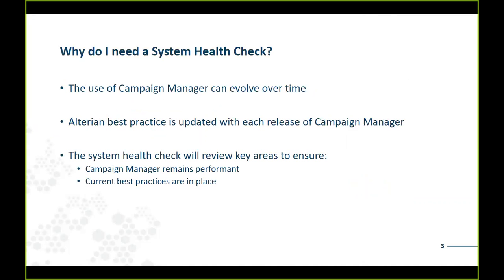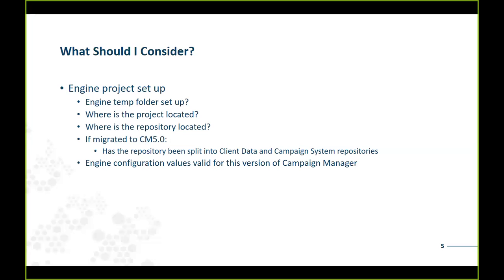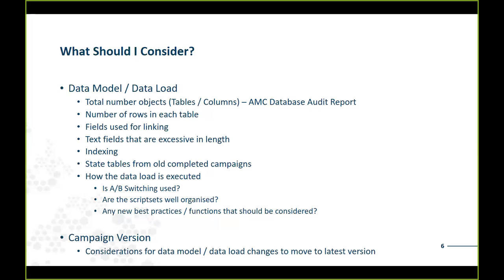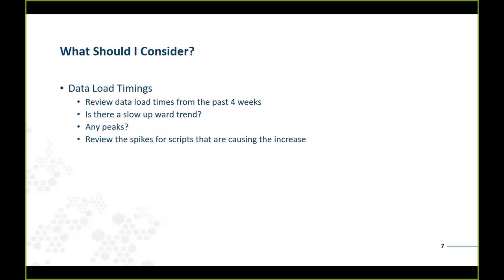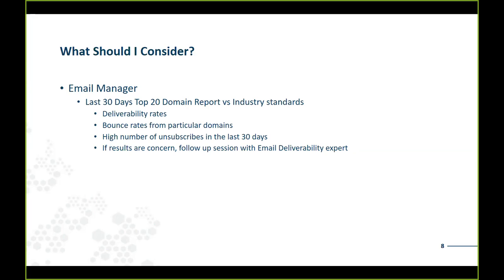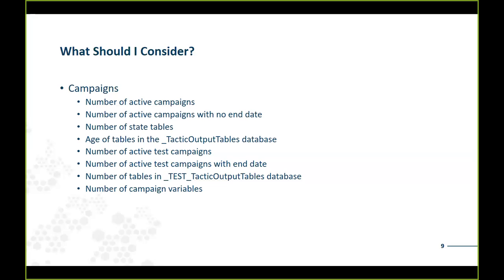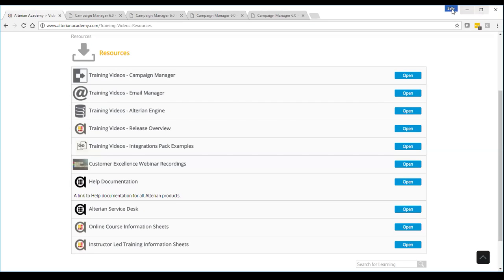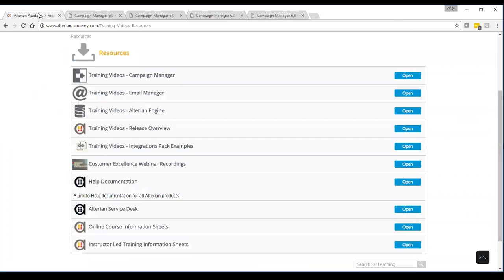Campaign Manager: Health Check – Customer Excellence Webinar Series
In this webinar, one of our senior consultants Thang Nguyen will be running through how Alterian would look at a system Healthcheck for Campaign Manager.

Everything from looking at the servers, engine, data model/load and campaigns is covered in this technically focussed webinar.

This session is ideal for any support consultants, product owners, training manager and solution architects that work with Alterian’s Campaign Manager.